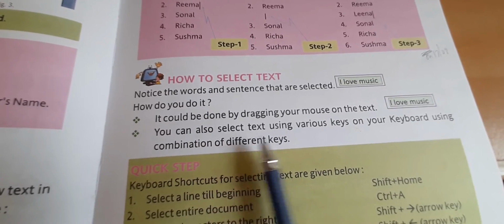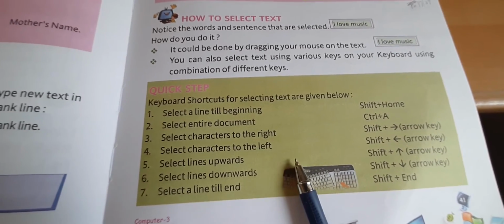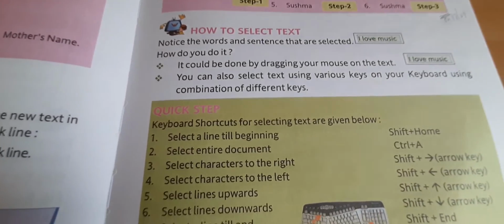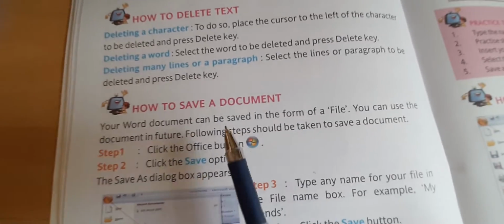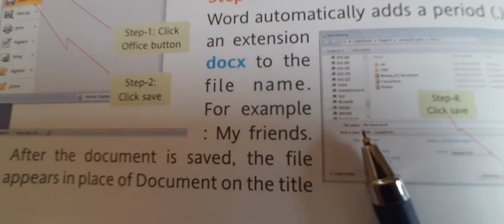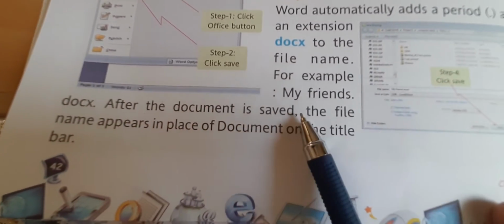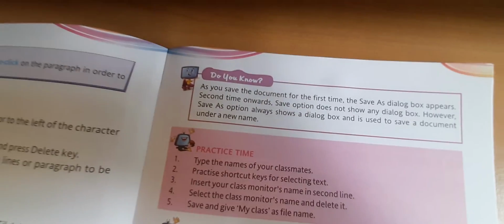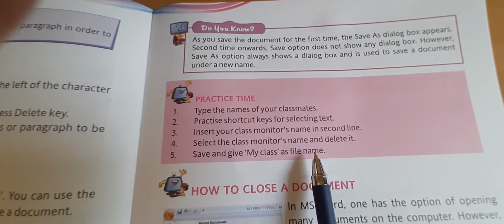Class 3 L 4 07/09/21